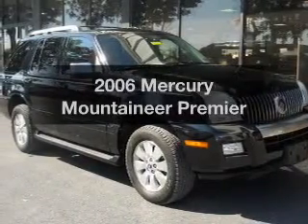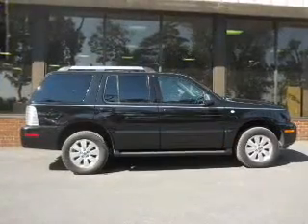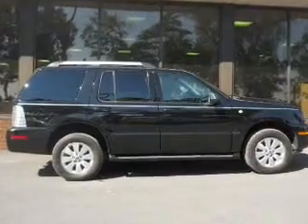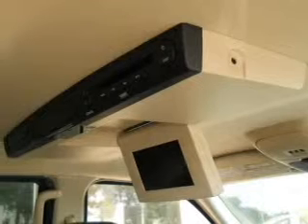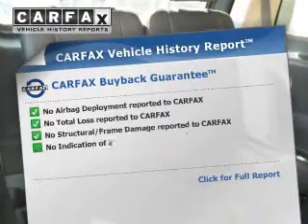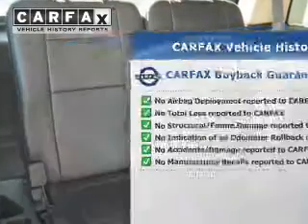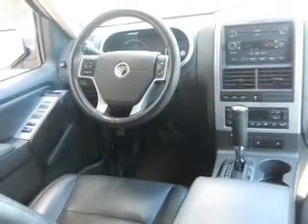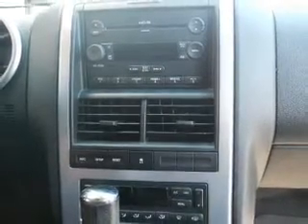2006 Mercury Mountaineer - Easton PA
Phone:
Year: 2006
Make: Mercury
Model: Mountaineer
Trim: Premier
Engine: 4.6 liter 8 cylinder 24 valve MPFI SOHC
Transmission: 6-Speed Automatic
Color: Black Clearcoat
Mileage: 76325
Address:
3810 Hecktown Rd.Route 33
Route 33